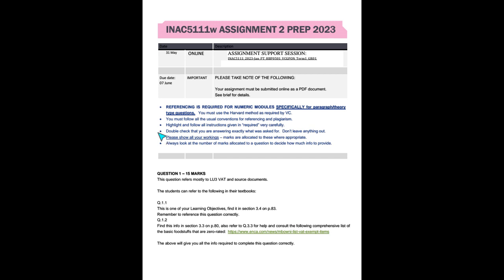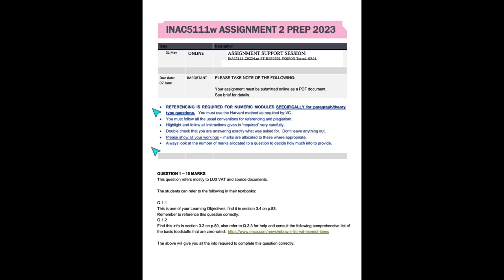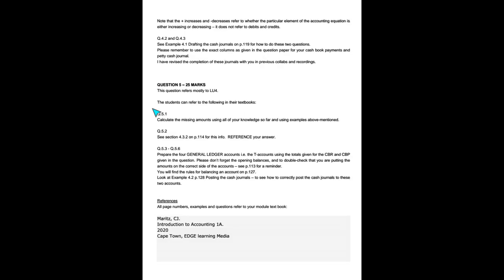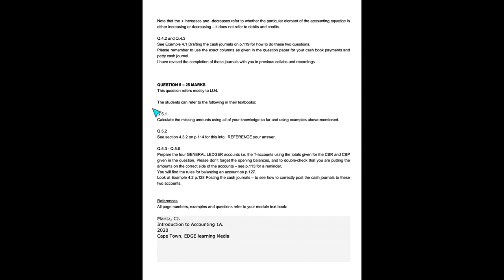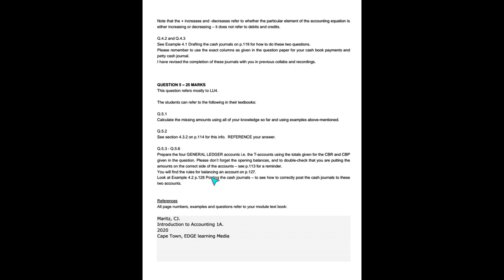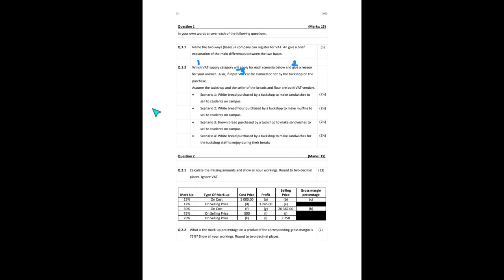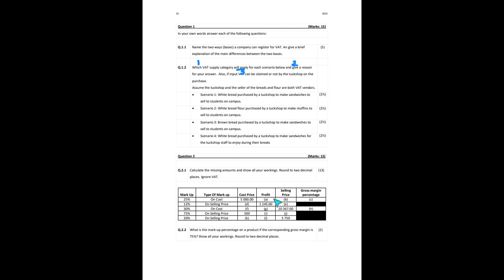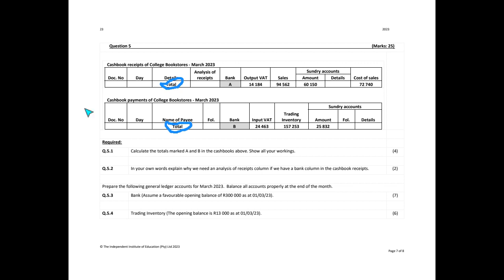INAC5111 NSS A2 5 Oct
This is a recording of the support session held on 5th October for your second assignment.